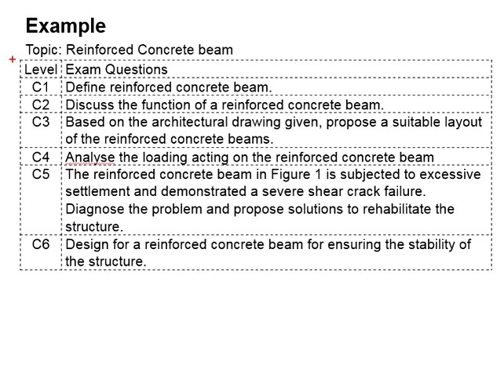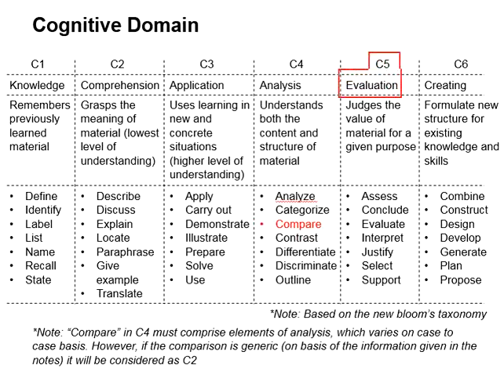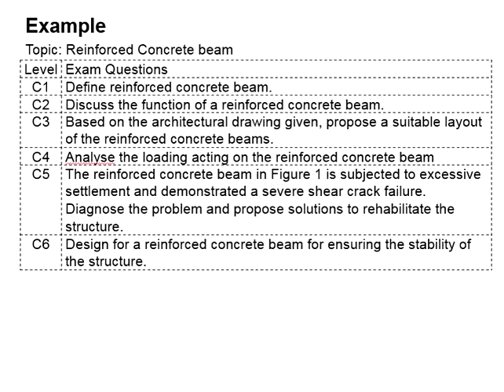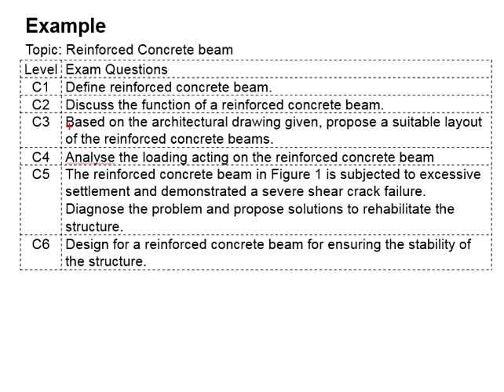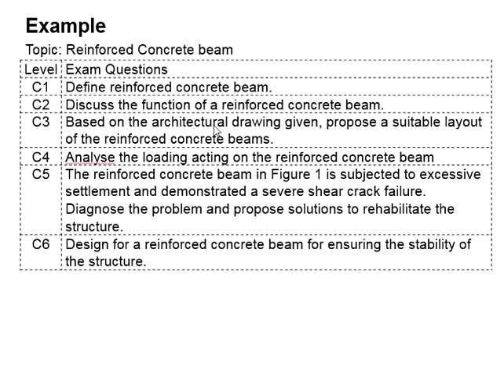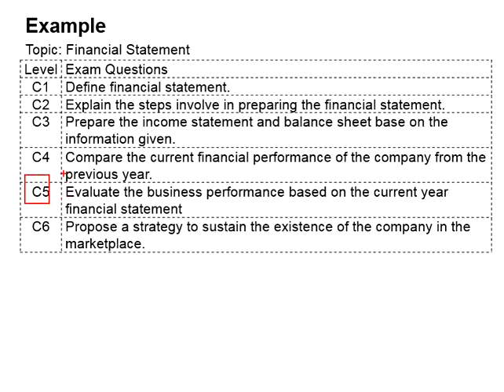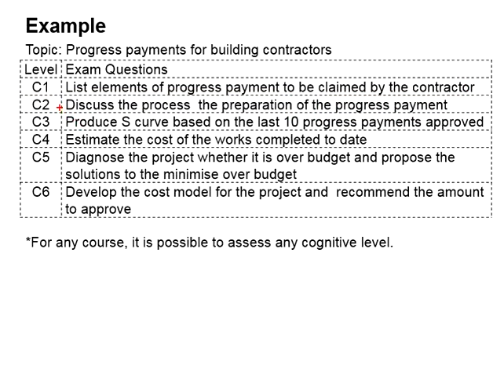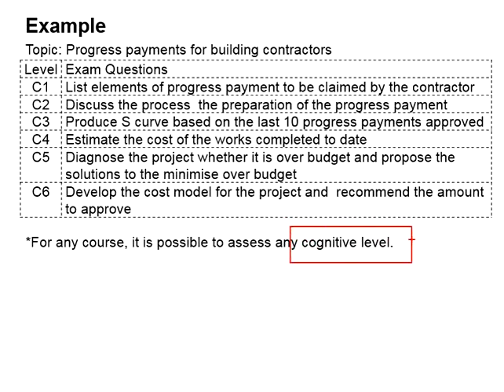3.11 Example questions with cognitive level C1 to C6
Example questions with cognitive level C1 to C6